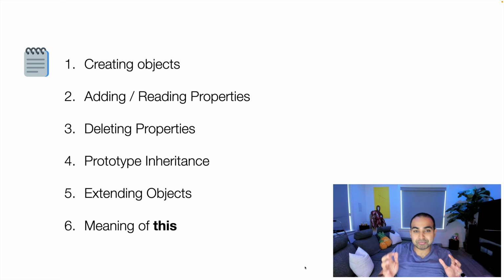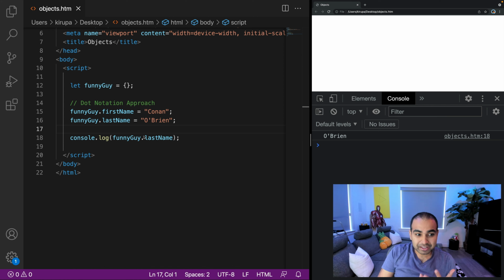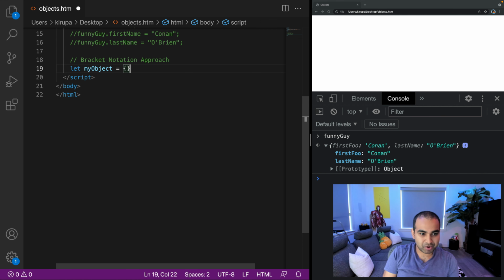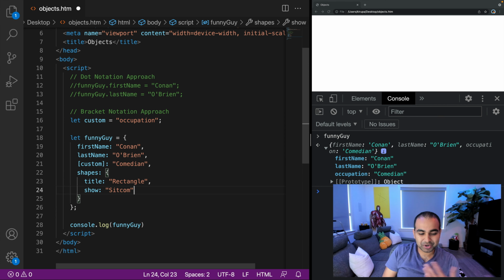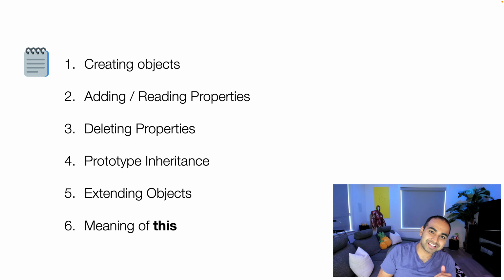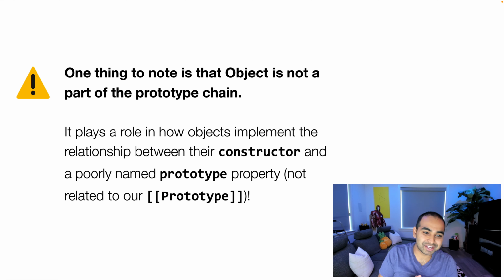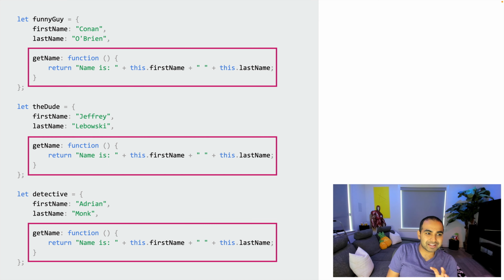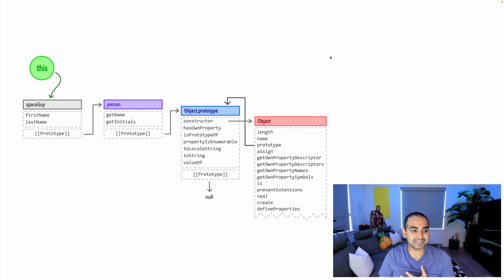A Deeper Look at Objects in JavaScript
Learn how to work with the Object object, use Object.create, understand inheritance, and befriend the prototype.